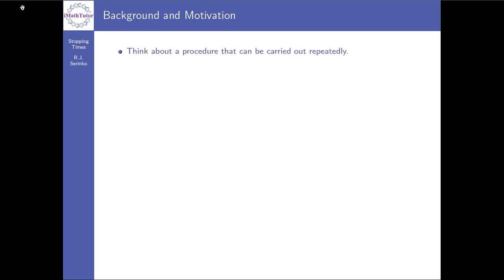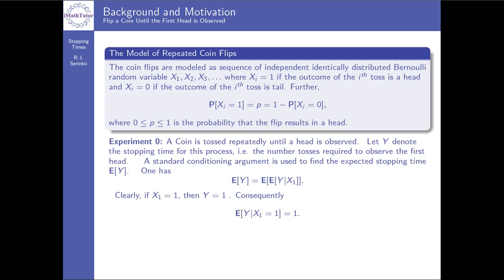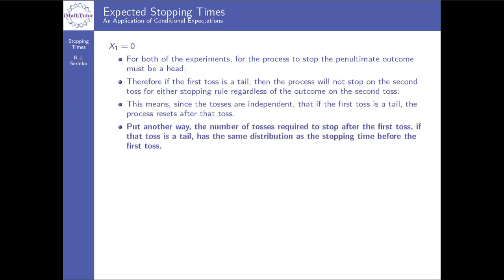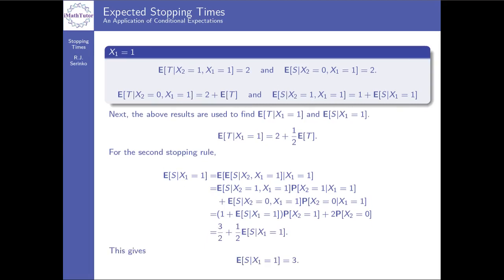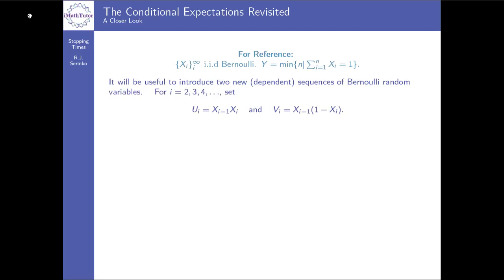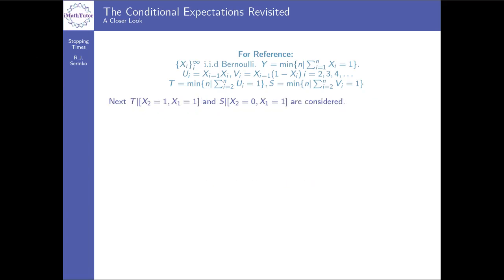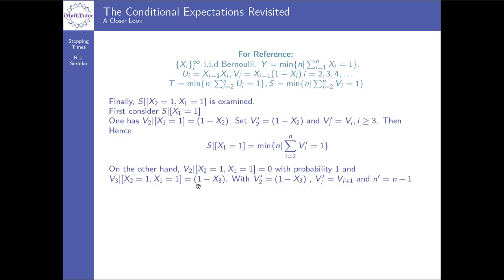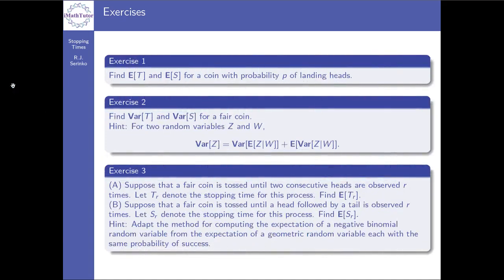Coin Flips, Stopping Rules and Expected Stopping Times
Two situations are considered.
1) A coin is flipped until two consecutive heads are observed.
2) A coin is flipped until a head immediately followed by a tail is observed.
Conditioning arguments are used to find the expected stopping times for these two stopping rules.